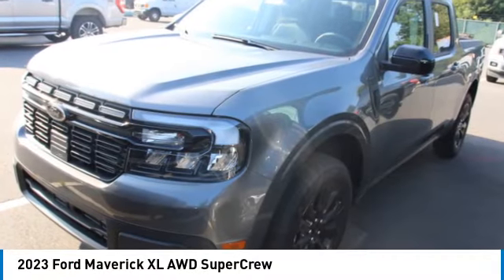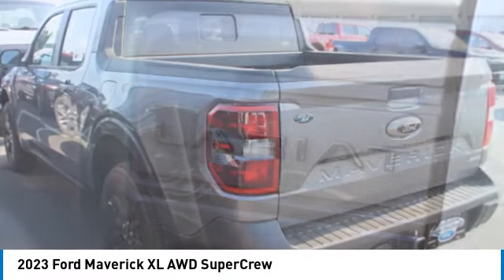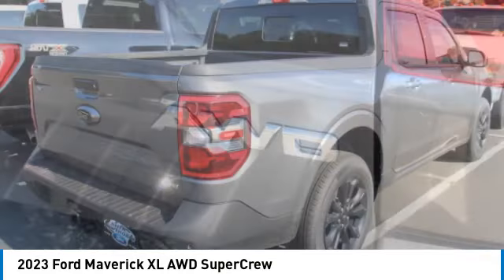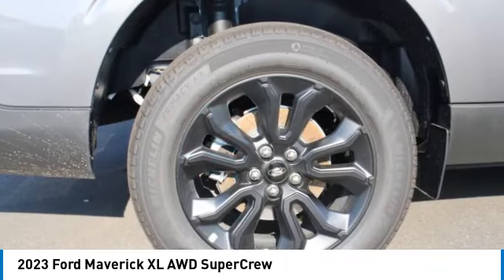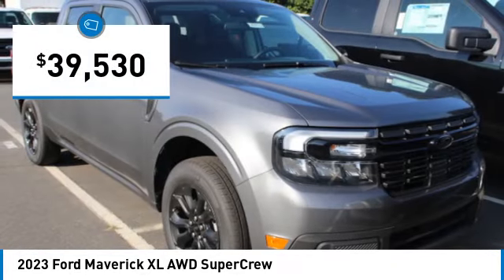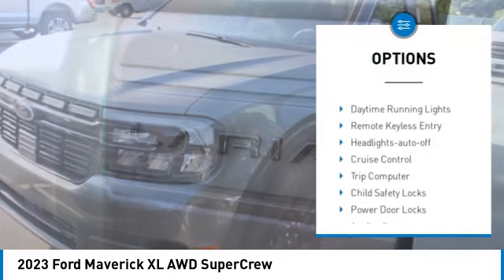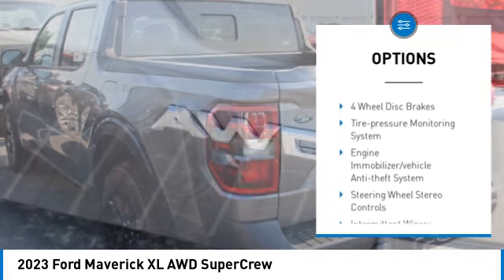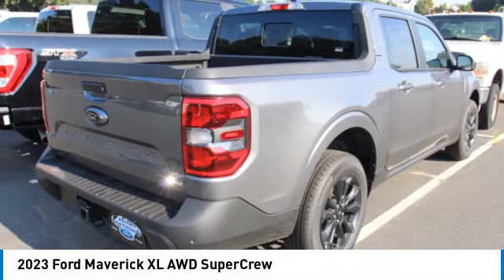2023 Ford Maverick M30013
2023 Ford Maverick XL AWD SuperCrew

617 N. Main St.